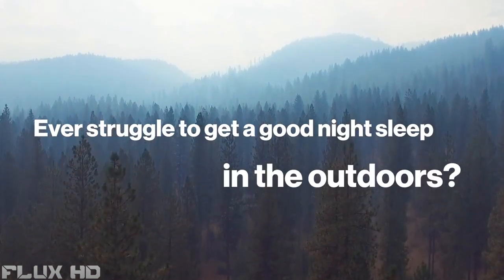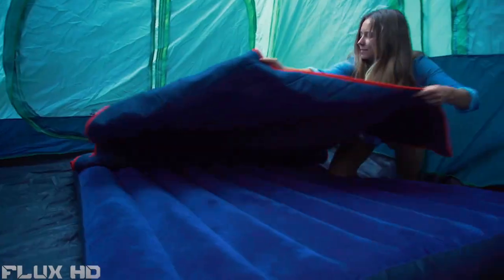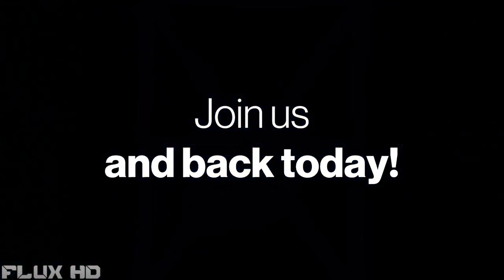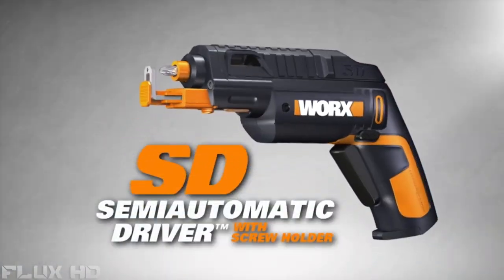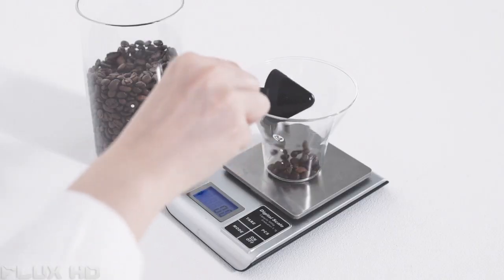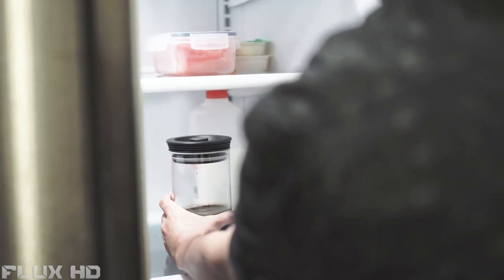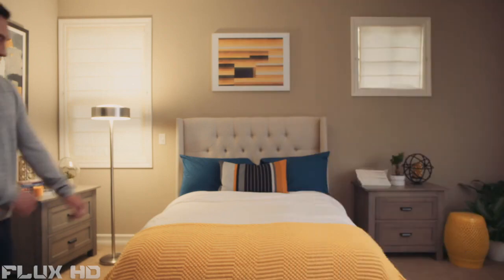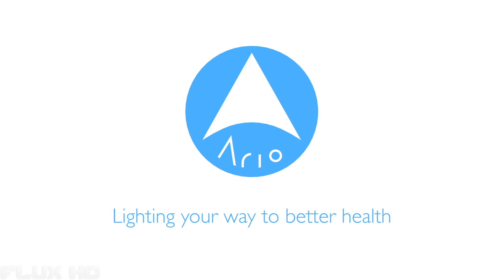5 INVENTIONS THAT WILL BLOW YOUR MIND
Here are The 5 INVENTIONS THAT WILL BLOW YOUR MIND

2. Twilight Thermal Mattress Topper
3. Semi-Automatic Screw Driver
4. Beanplus Premium
5. Ario Lamp

Flux HD